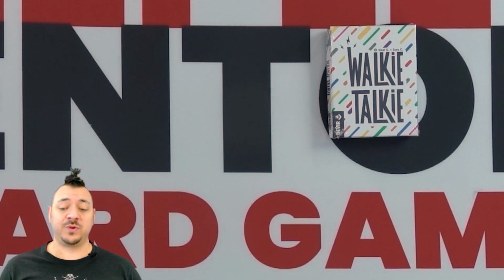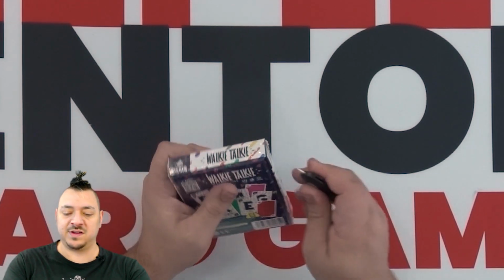Meeple Mentor Unboxes Walkie Talkie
Watch as Meeple Mentor opens and unboxes Walkie Talkie, from Meeple Foundry.  Designed by Isra C. and Shei S.